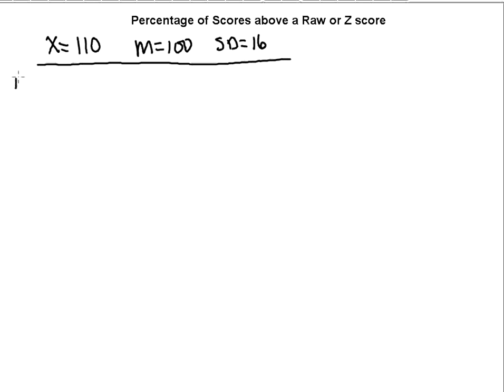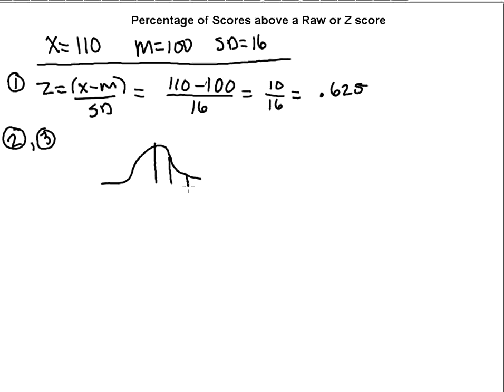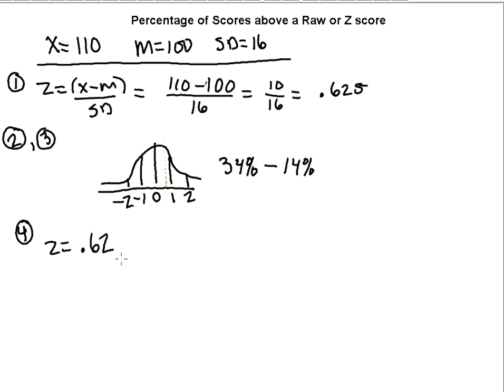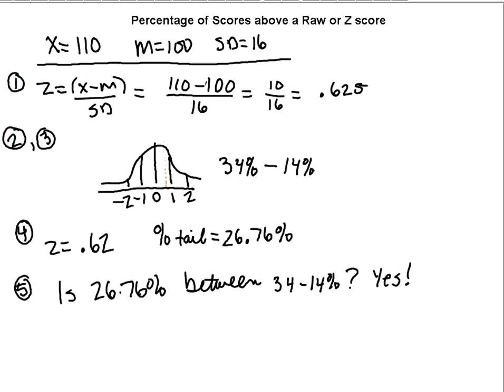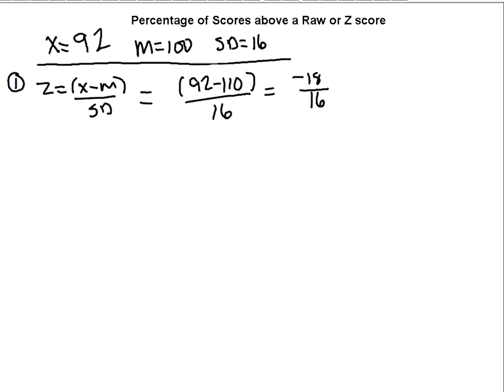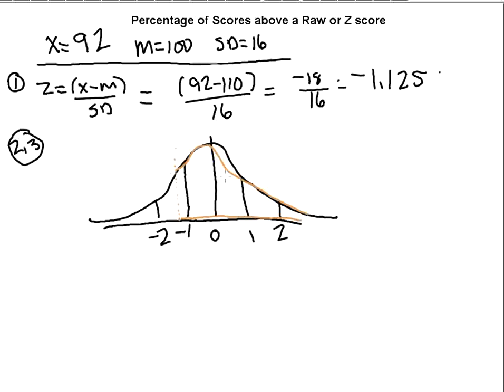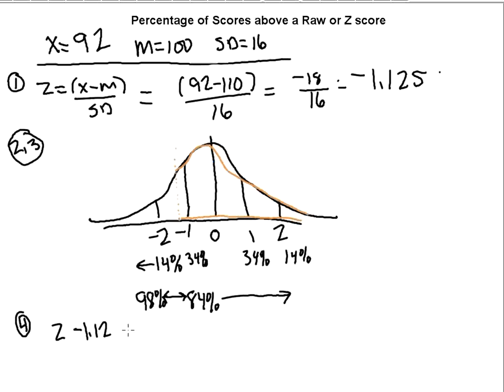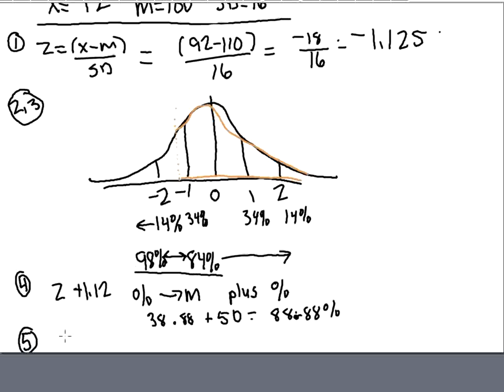Z scores part 1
Shows you how to find the percentage of scores above a z or raw score.